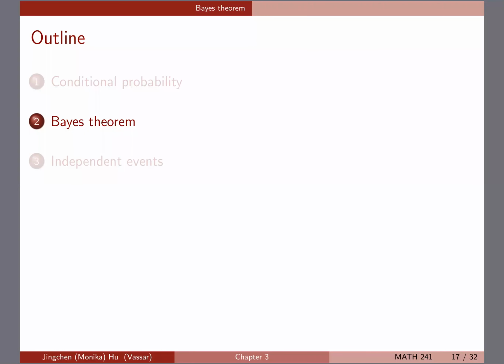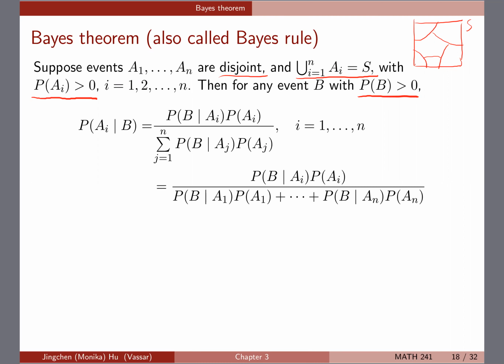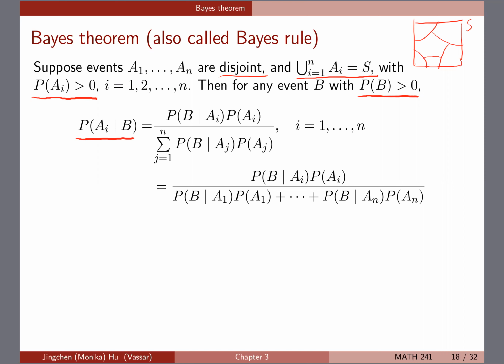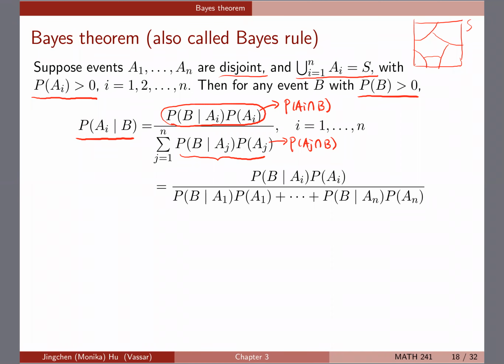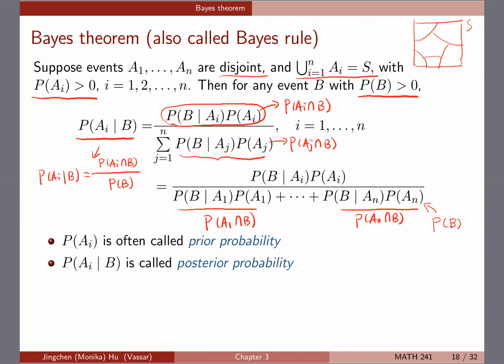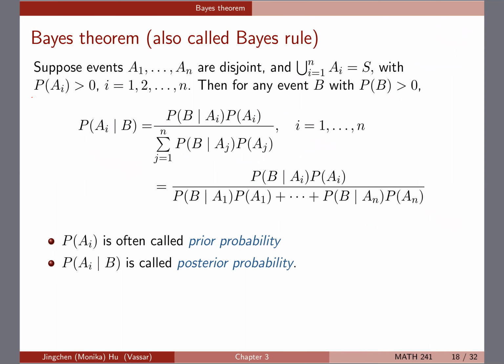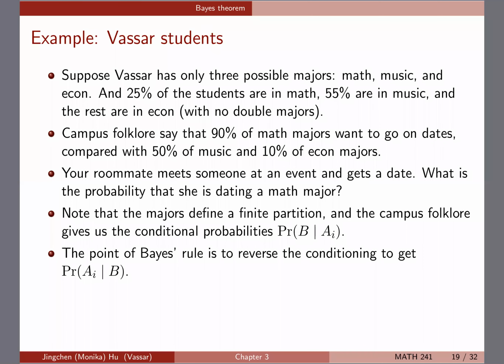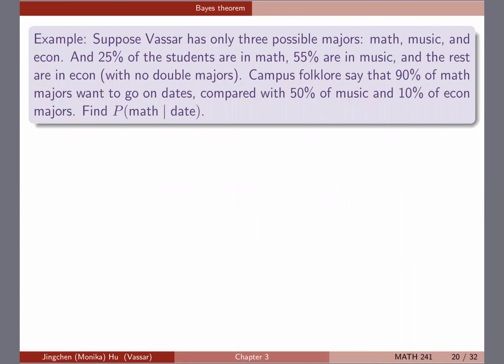[Chapter 3] #4 Bayes theorem